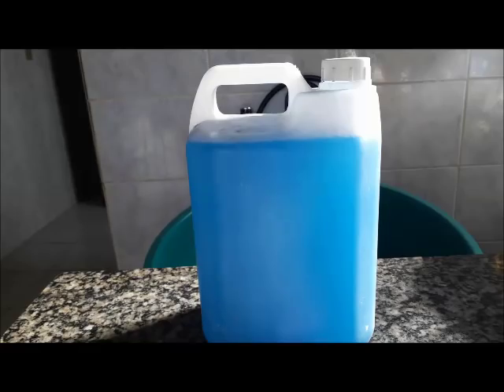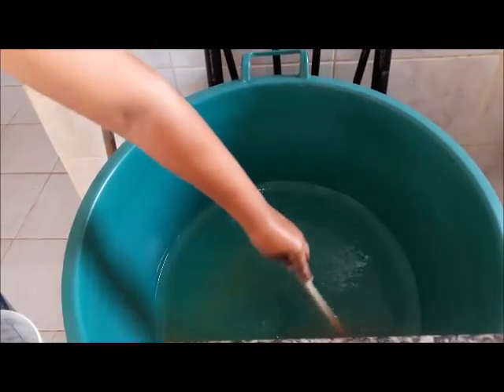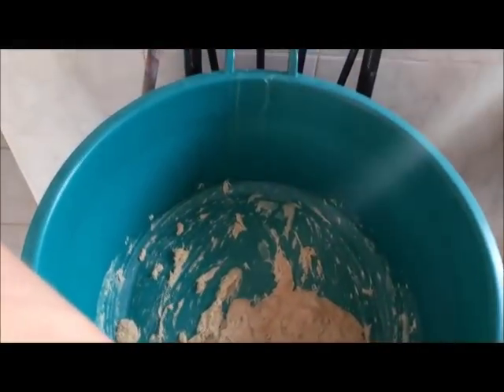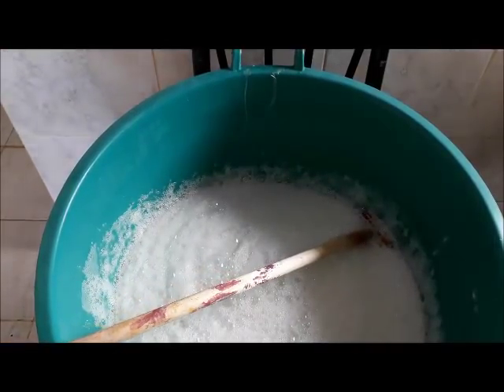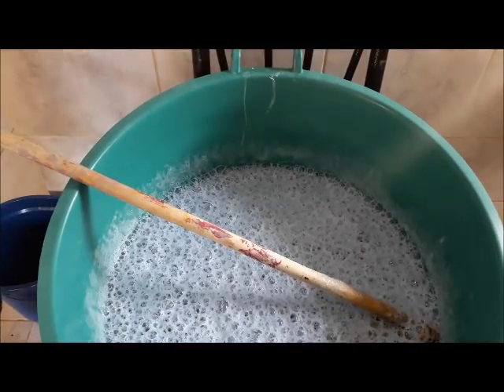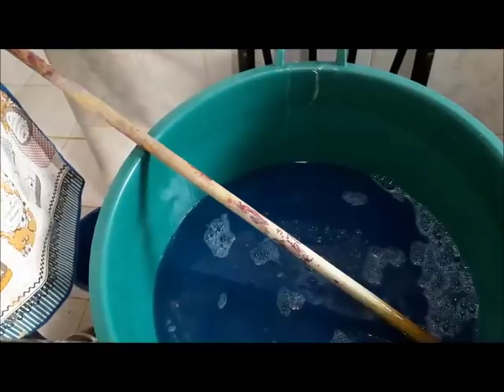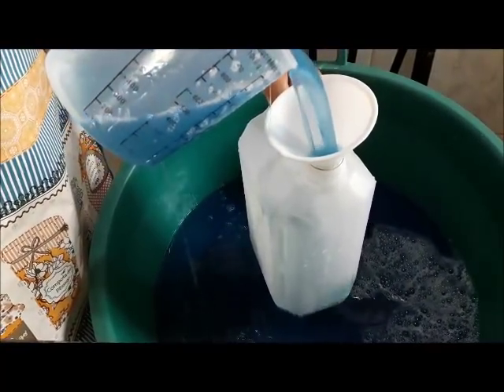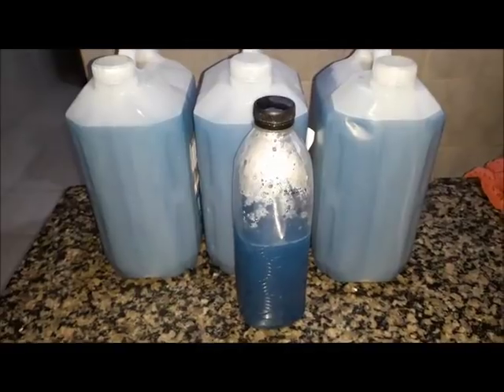OMO LÍQUIDO LAVAGEM PERFEITA ( O MELHOR)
UM FELIZ DIA DAS MÃES

1 LITRO DE ÓLEO
200 GRAMAS DE SODA CÁUSTICA EM ESCAMAS
250 ML DE ÁGUA PARA DISSOLVER A SODA
500 ML DE ÁLCOOL DE MERCADO 92,8%
200 GRAMAS  DE SABÃO OMO LIMPEZA PERFEITA
200 ML CLORO
COLOQUEI 30 GOTAS DE CORANTE, MAIS ACHO MELHOR COLOCAR SÓ 25 GOTAS
COLOQUEI 1 COLHER DE SOPA DE BICARBONATO, MAS SE ACHAR MELHOR COLOQUE 2
COLOQUEI 1 TAMPINHA DE ESSÊNCIA

  MUITO OBRIGADA POR ASSISTIREM MEUS VÍDEOS E QUE DEUS ABENÇOE A TODOS E SUAS FAMÍLIAS!